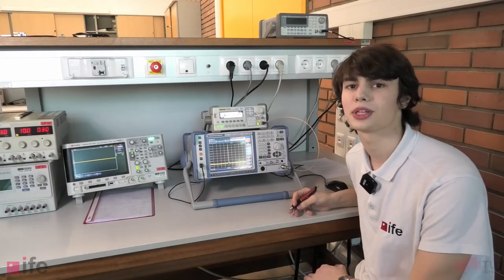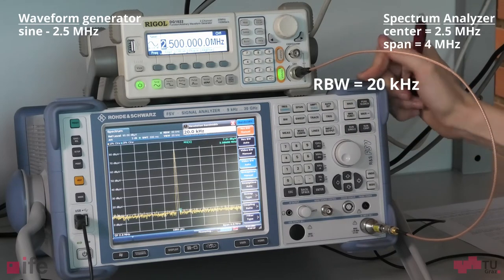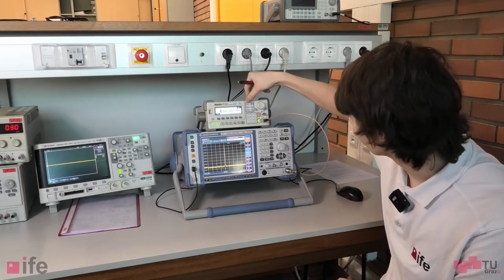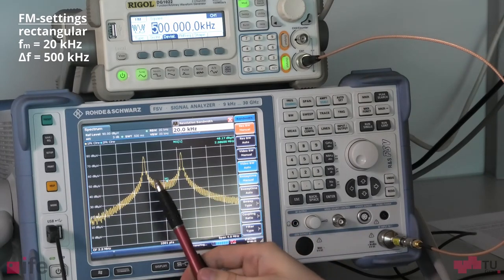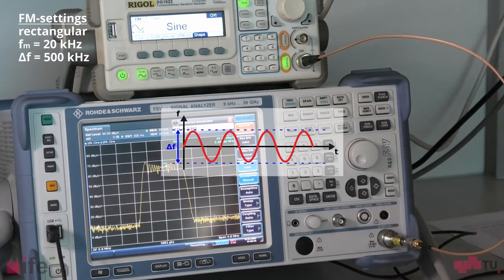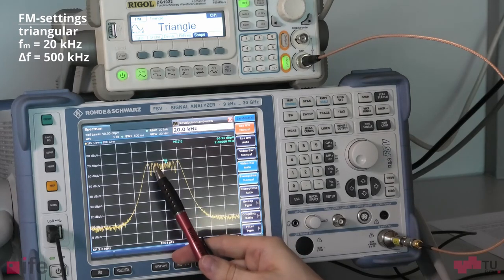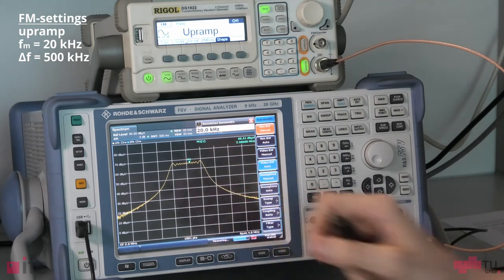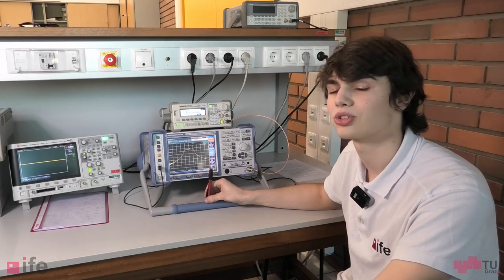Spread spectrum clocking [SSM] (Part 2)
In this Video we show the impact of various modulation shapes on the frequency spectrum of a spread spectrum modulated carrier signal and briefly compare their performance.
Tutor: Nikolaus Juch

Contents:
0:00 Configuration
0:56 Square modulation
1:30 Sinusoidal modulation
1:43 Triangular modulation
1:56 Upramp modulation
2:10 Downramp modulation

Equipment used:
Rohde&Schwarz FSV Signal analyzer + DC block
Settings:
Center Frequency = 2.5 MHz
Frequency span = 4 MHz
RBW = 20 kHz
Ref. level = 90 dBµV

Rigol DG1022 Arbitary waveform Generator

Settings:
Waveform = Sine
Frequency = 2.5 MHz
Amplitude = 100 mVrms

FM – Settings:
deviation = 500 kHz
Modulation Frequency = 20 kHz
Modulation shapes: rectangular, sinusoidal, triangular, up- and down ramp